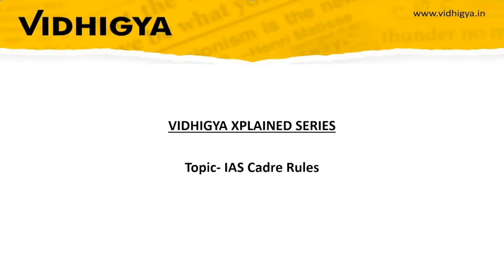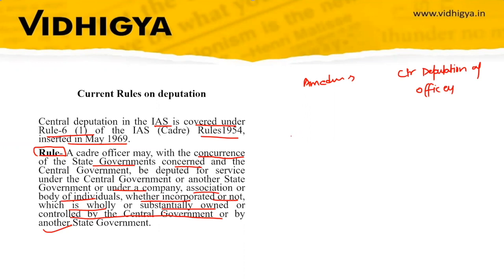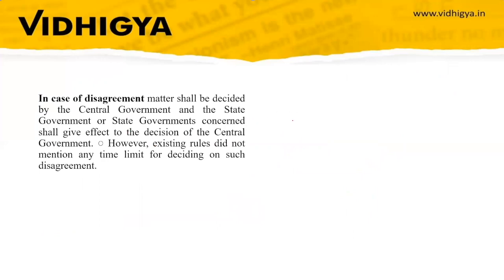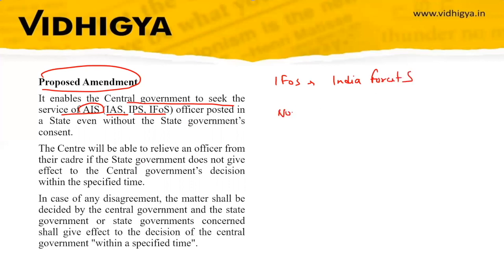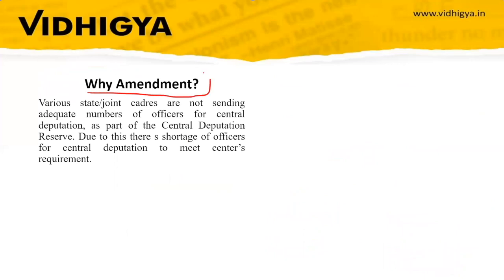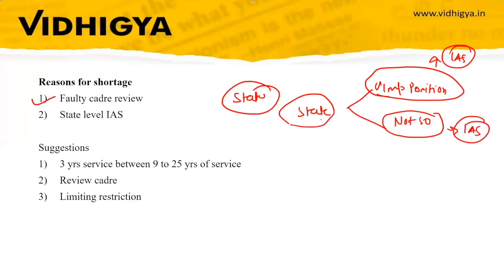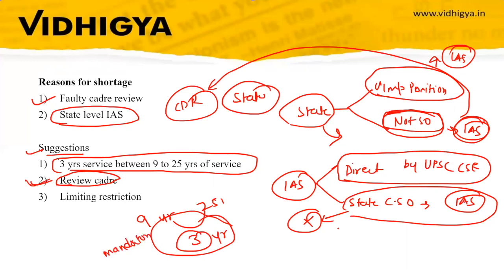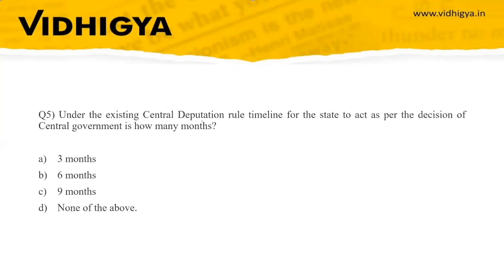IAS Cadre Rules | Current Affairs Vidhigya Xplained CLAT 2022 & CLAT 2023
👉  Current rules on deputation
👉  Proposed rules on deputation
👉  Why amendment?
👉  What happens if there s disagreement between Center and State?

Current Affairs is an important part of all the Law Entrance Exams like CLAT, AILET, SLAT, MHCET. The daily analysis and notes making of Current Affairs topics relevant for CLAT make it easy for your exams preparation.

Vidhigya - Complete Justice with your CLAT Preps
-  A team of 15 Mentors including NLU Alumni, dedicated full time for Law Aspirants👨‍🏫
- 40 Lawgical Module Series (New pattern Books for CLAT & other LEEs) 📚
-  80 Mock Tests and more than 350 Sectional Tests 📝
Producer of Highest Genuine Selections from 1 centre in India
Producer of State & City Topper Every Year.